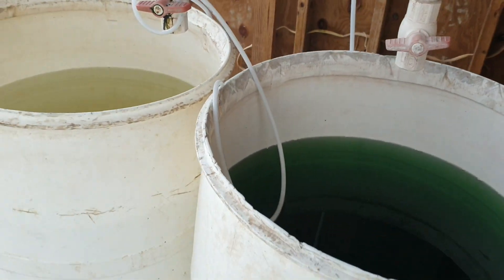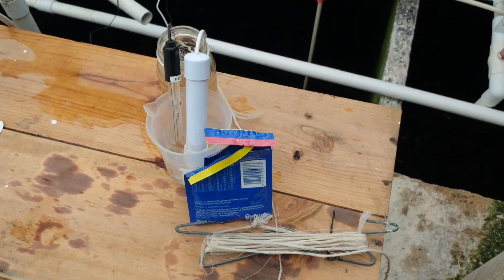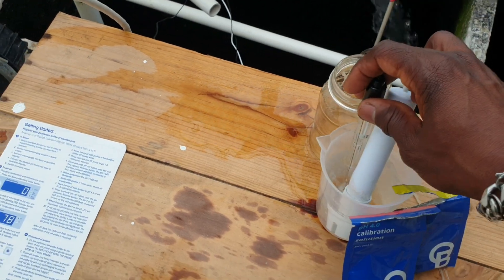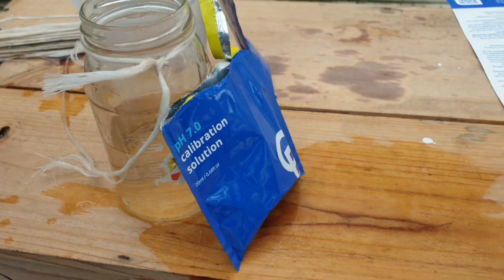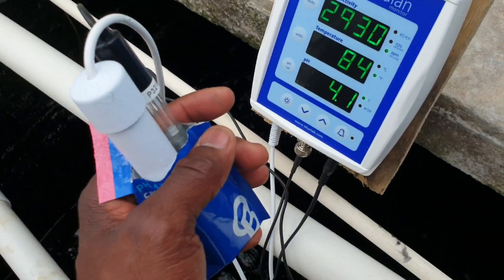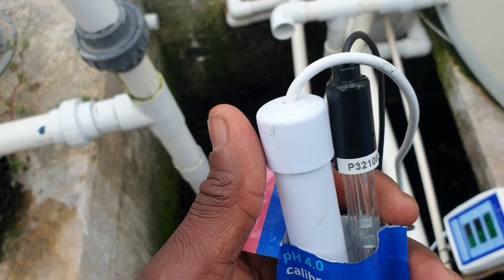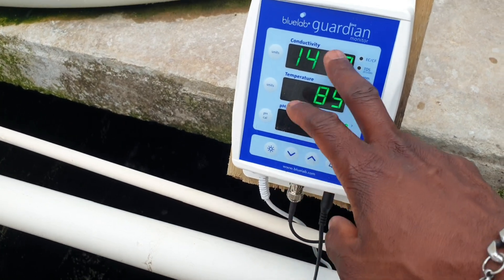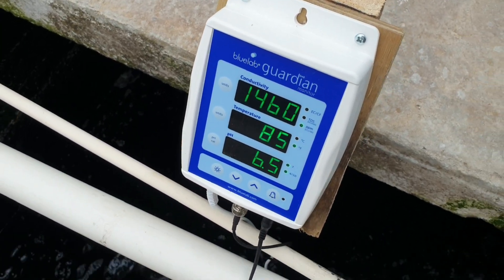How to calibrate the Bluelab Guardian Monitor | Conductivity, Temperature, and pH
This is a video showing you how to calibrate the Bluelab Guardian Monitor. You will also see additional features of the Monitor.